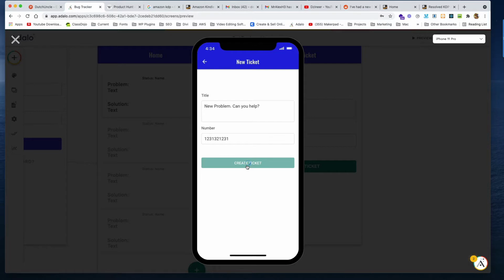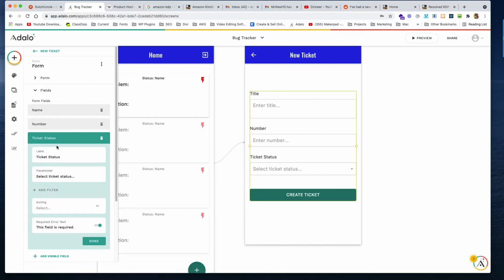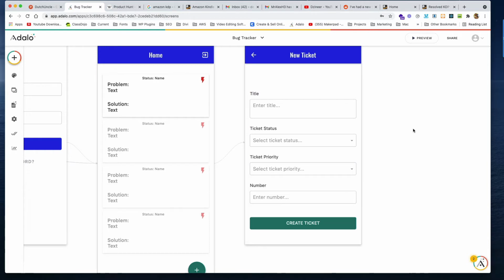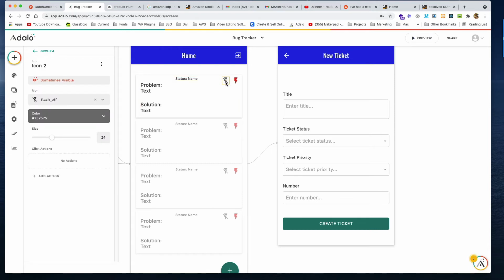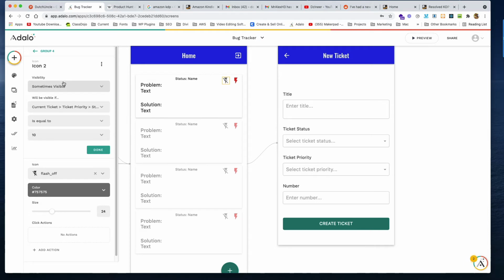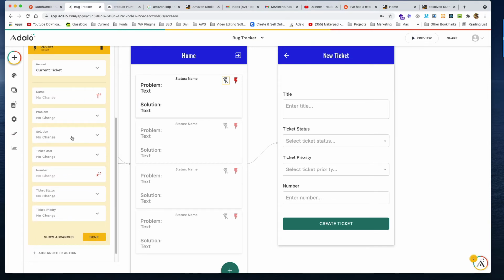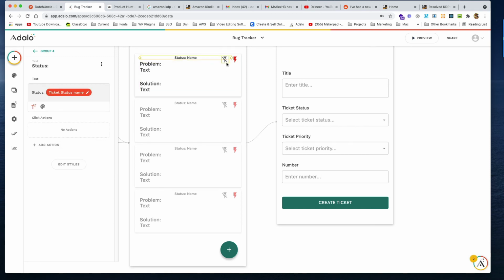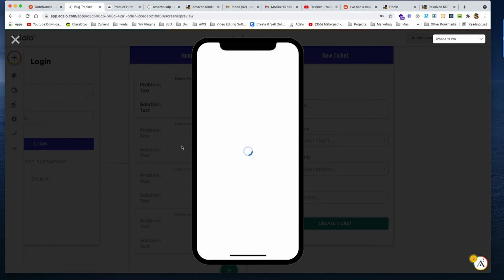Adalo No Code Ticket App Step By Step Series 5 - 7